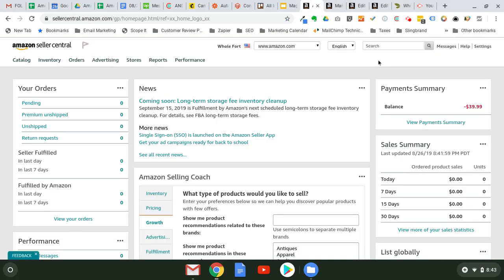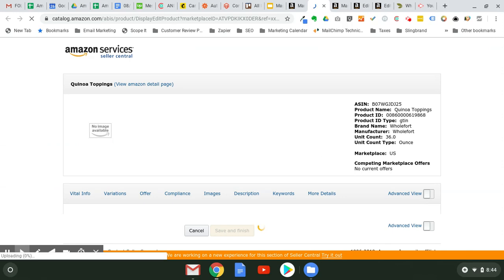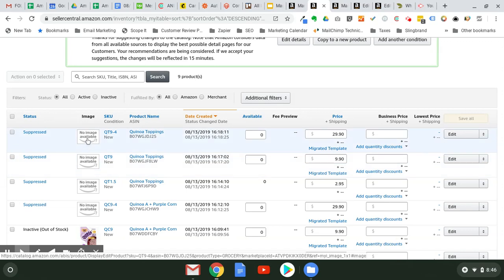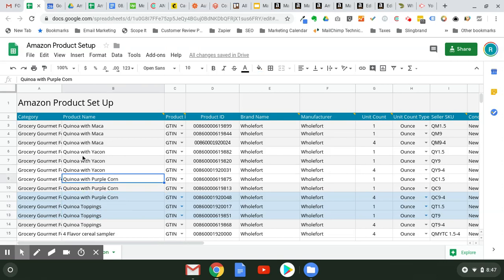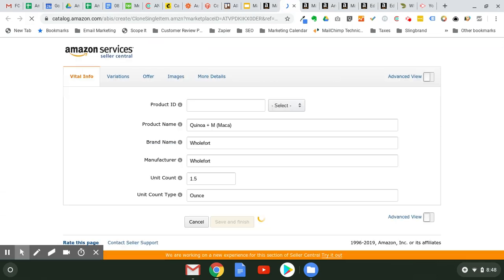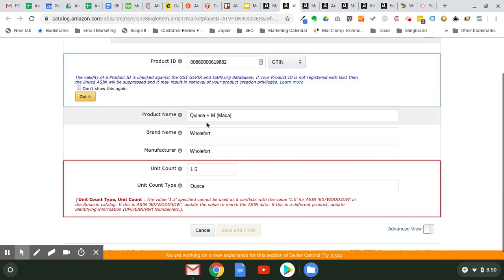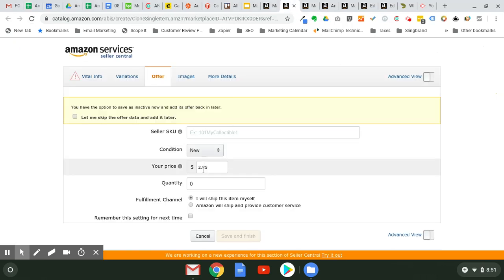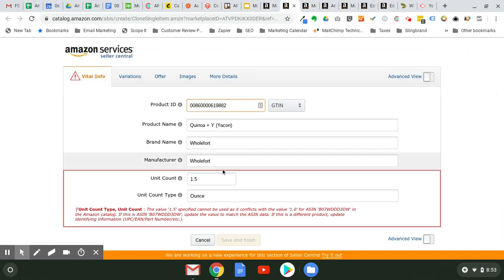Aug 26, 2019 8:53 PM